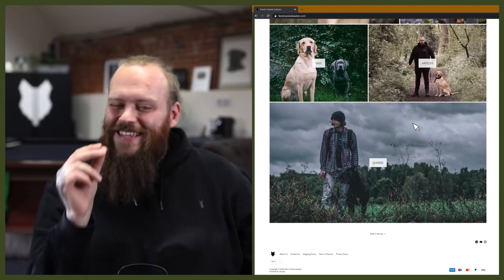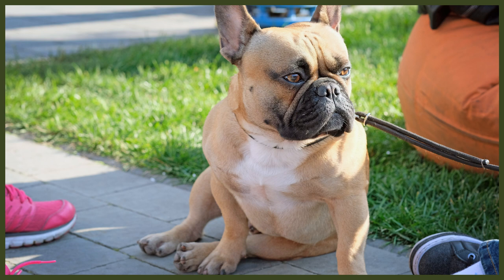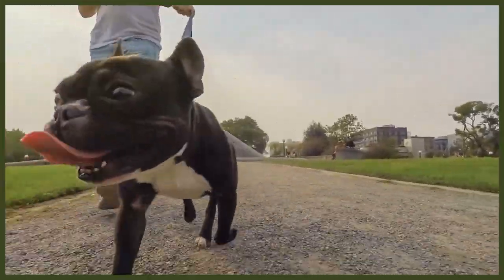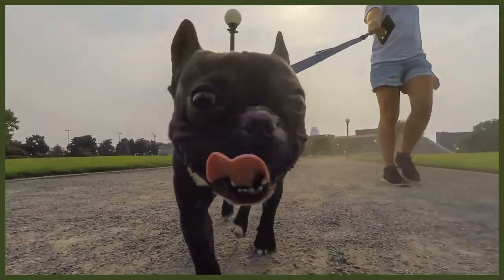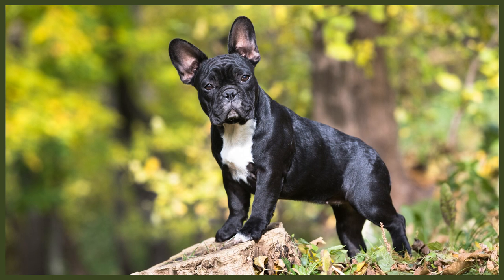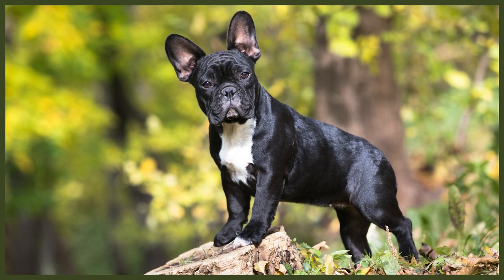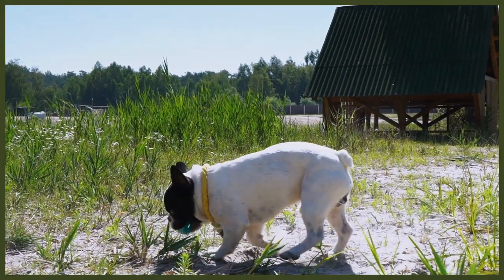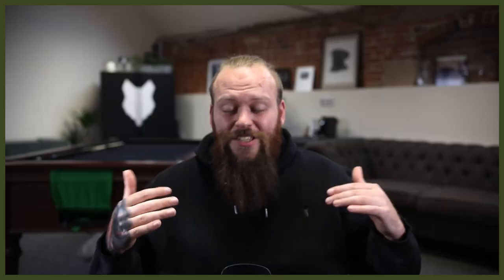How To Groom Your FRENCH BULLDOG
How To Groom Your FRENCH BULLDOG. The French Bulldog has a number of grooming requirements. When looking at the right breed for your home and family it can be difficult to know what to consider but grooming should defiantly be something you think about. Today you can learn all the grooming requirements for your dog.